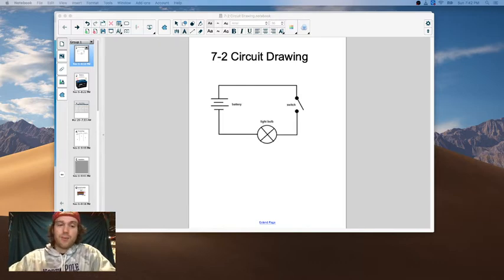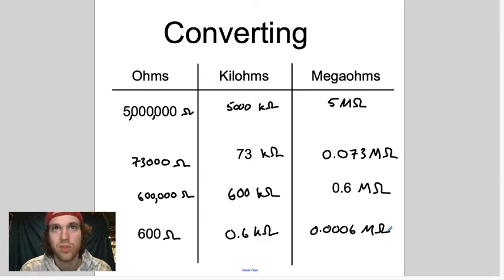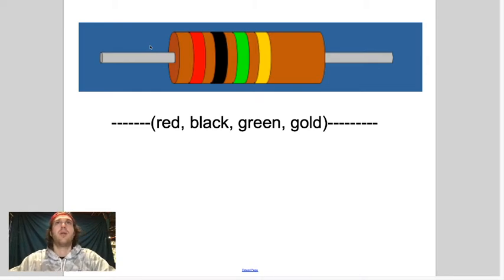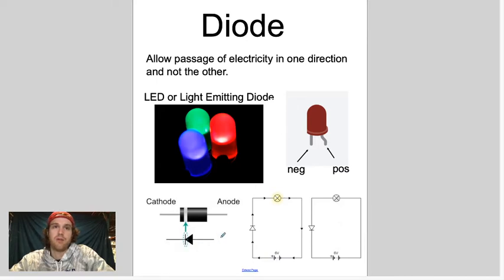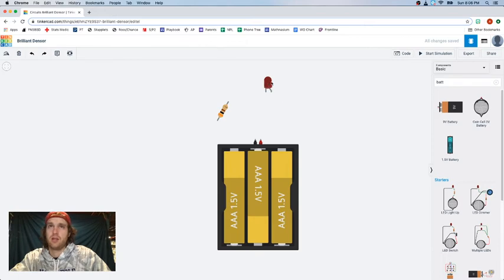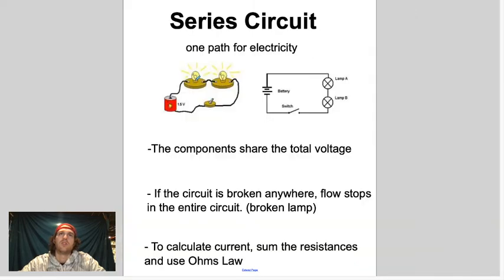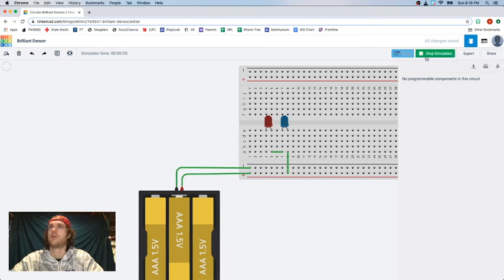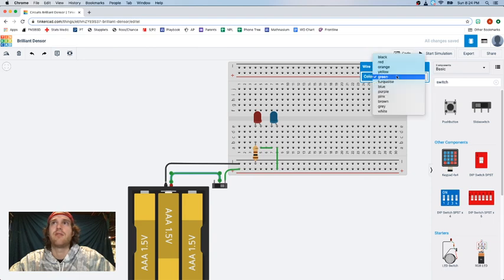7-2 Resistors & Circuit Types